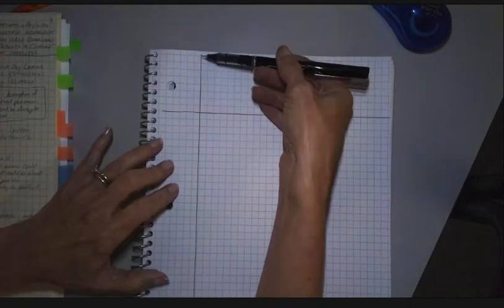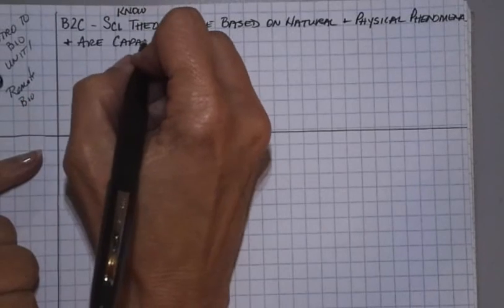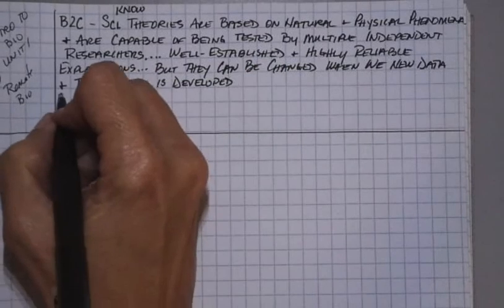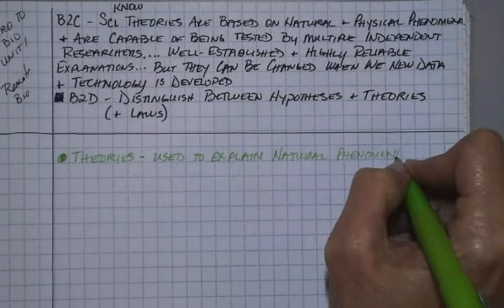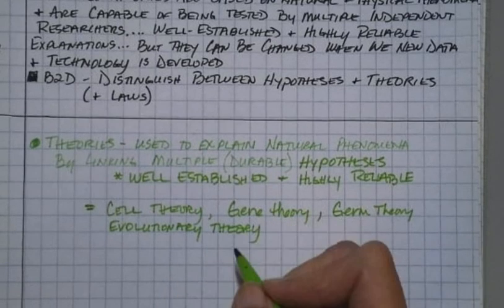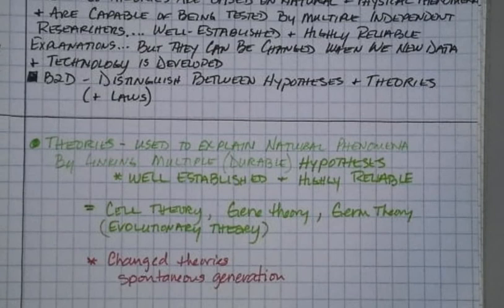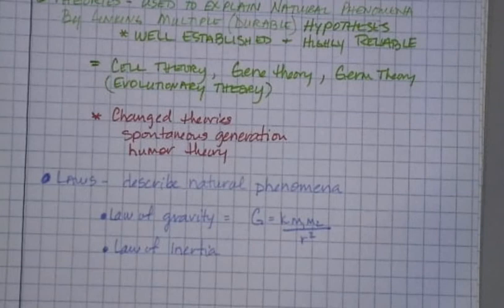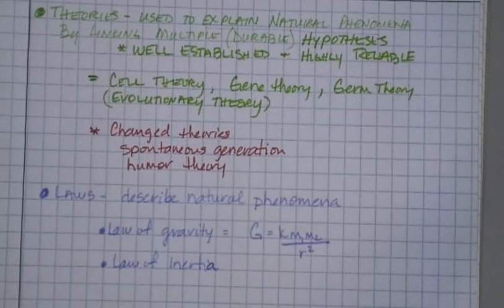Biology notes unit 1 B2CD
this is the 3rd set of notes for unit 1